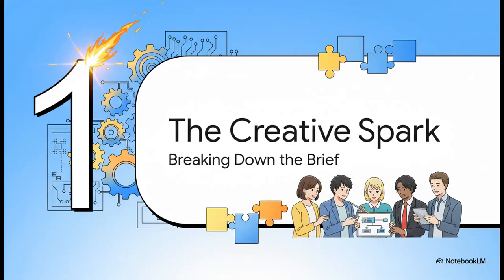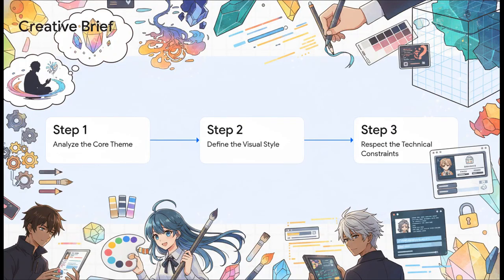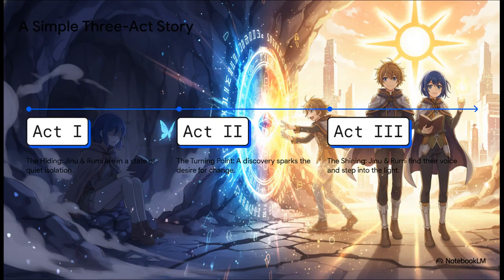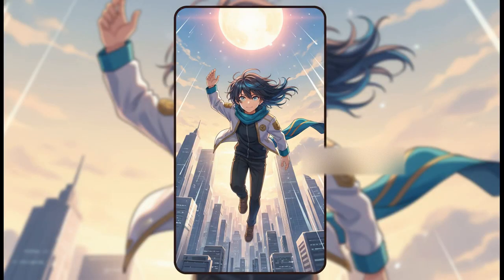From Feeling to Film#viral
moments in anime, crafted with deep visuals and perfectly synced music to capture every emotion.